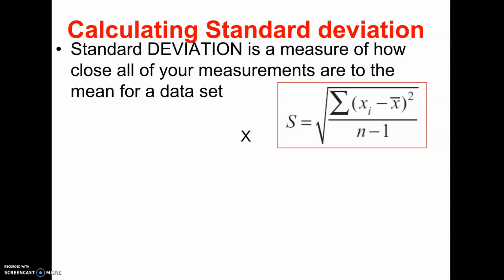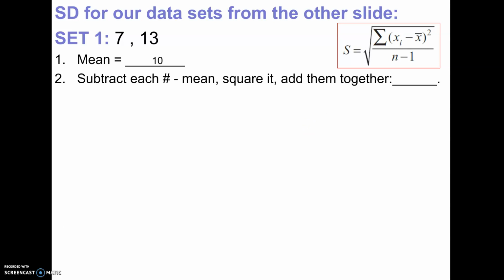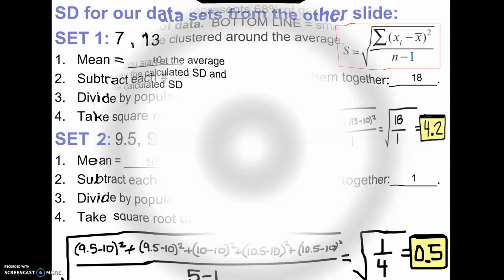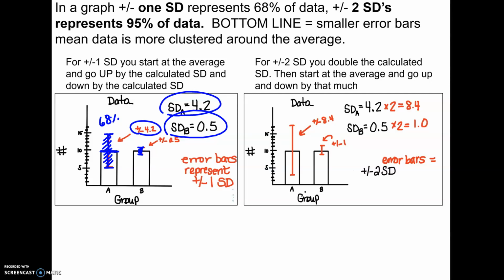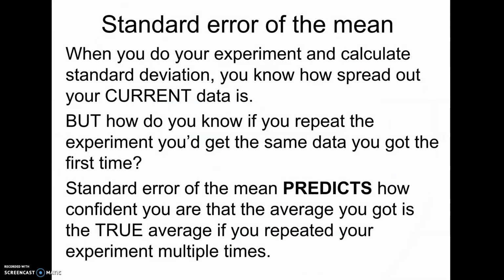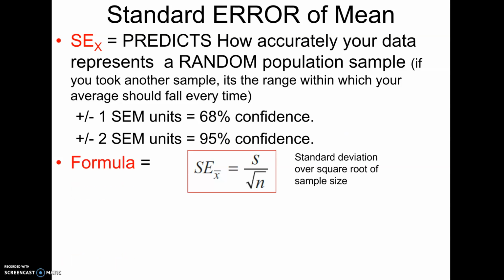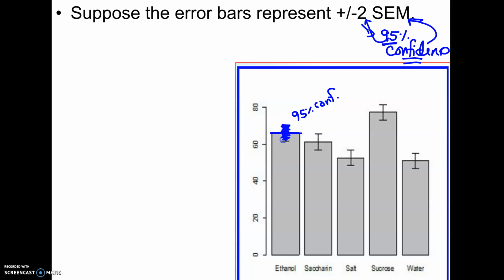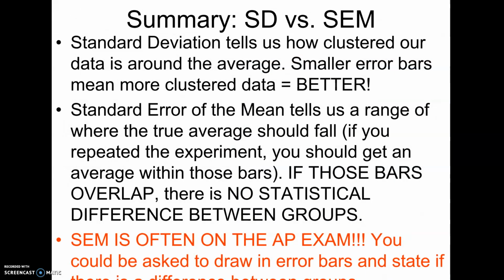8-28 AP2021 standard deviation vs SEM